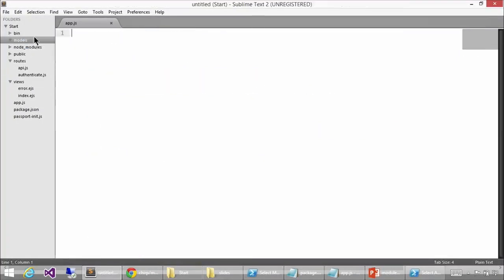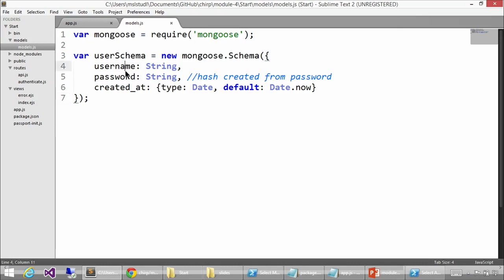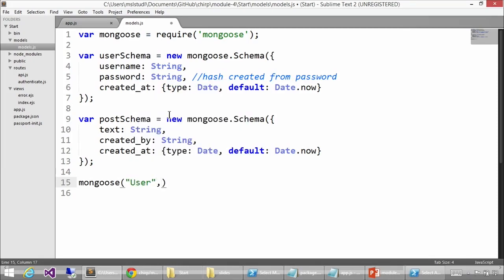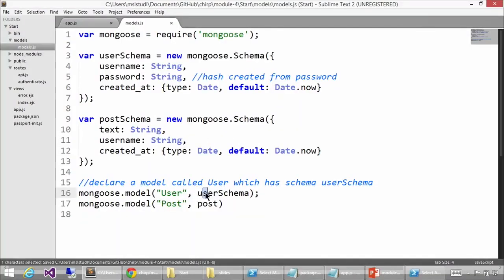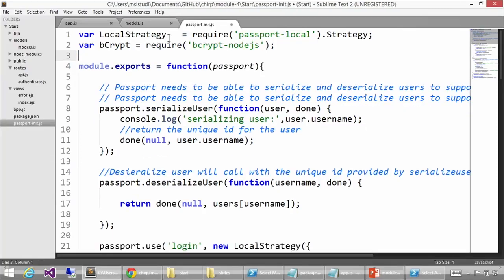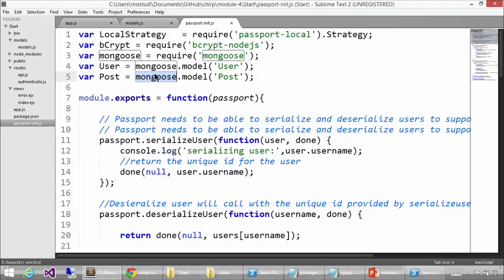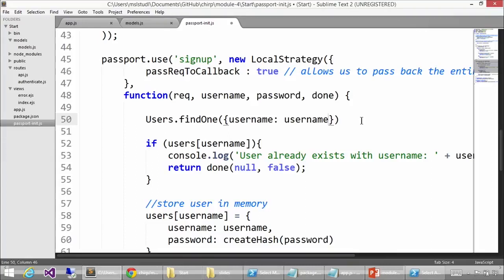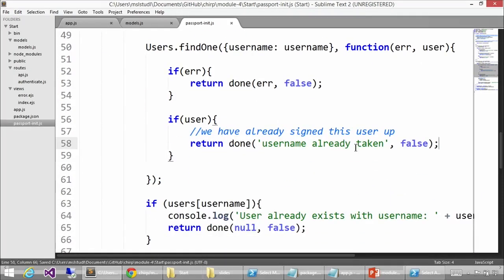MongoDB Part 2 - MEAN Stack Tutorial